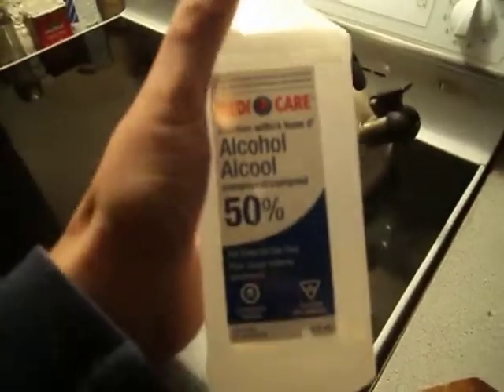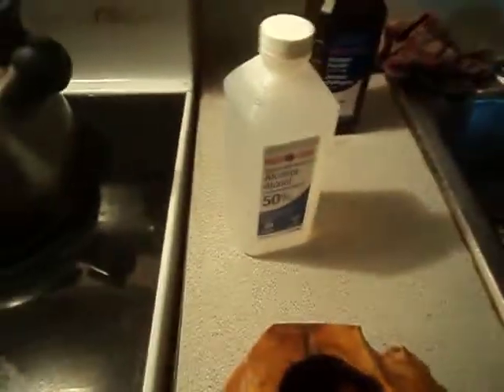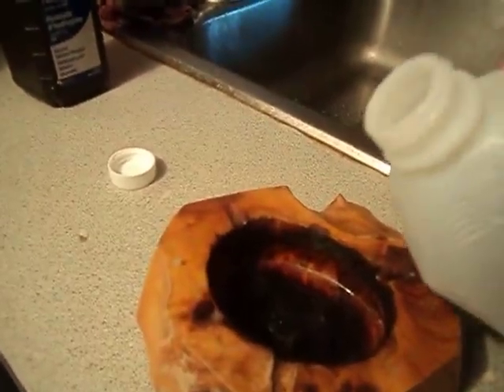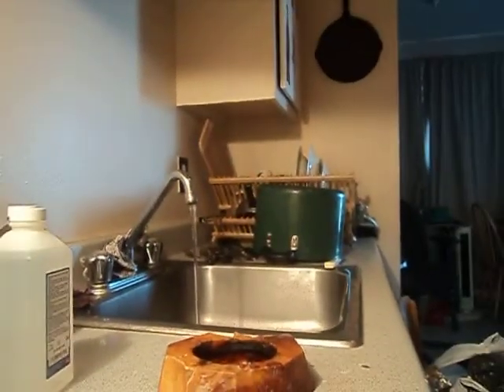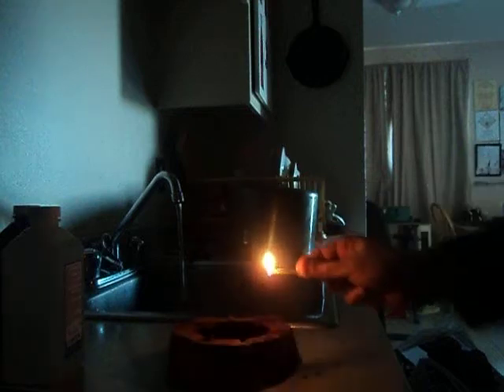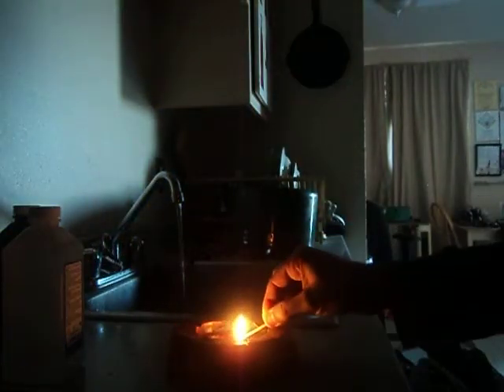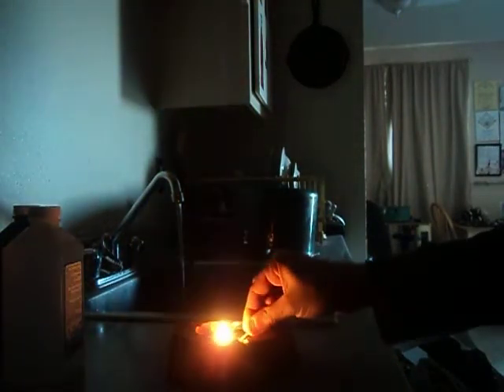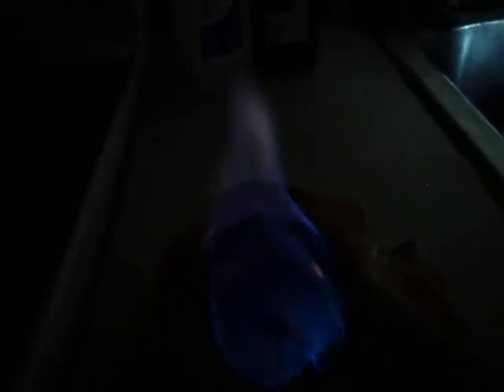lighting rubbing alcohol on fire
lighting rubbing alcohol on fire to use as a fire starter if need be...for prepping